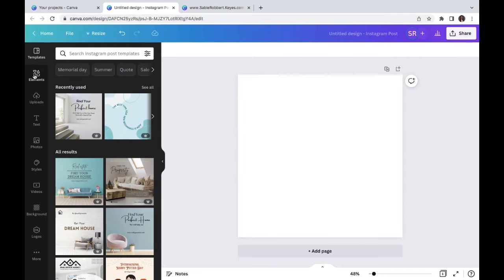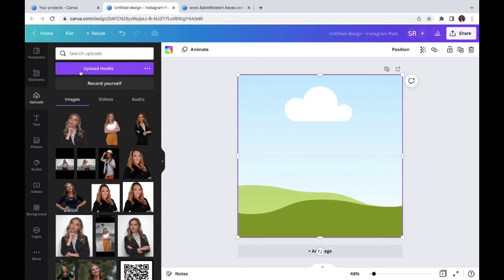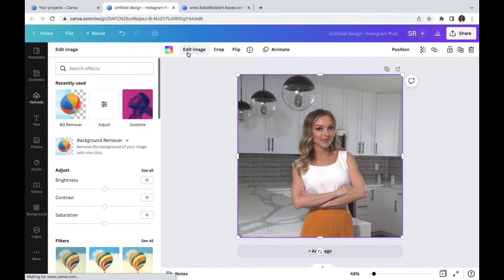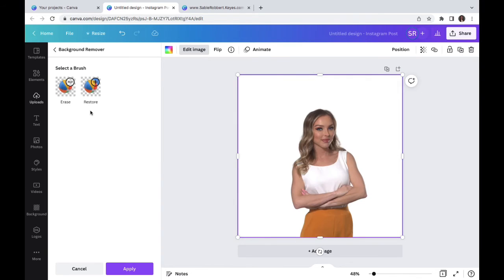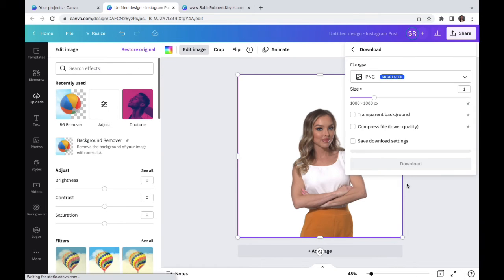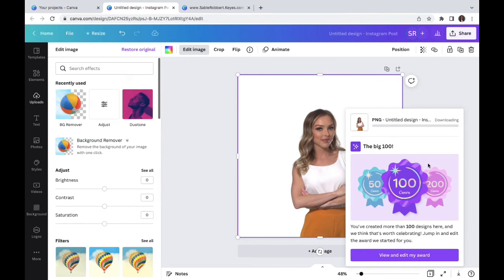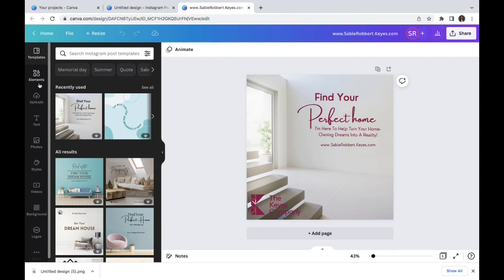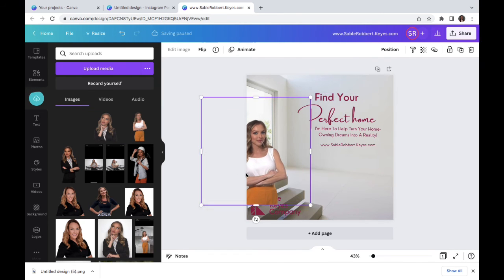Canva Photo Edit Tutorial - Transparent Background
Want to get multiple posts out of a single photo?
Creating a transparent photo is a great way to customize marketing or social media posts.
With Canva you can turn any photo of yourself into a transparent copy in less than 90 seconds!

Like if you’d like to see more Canva tutorials